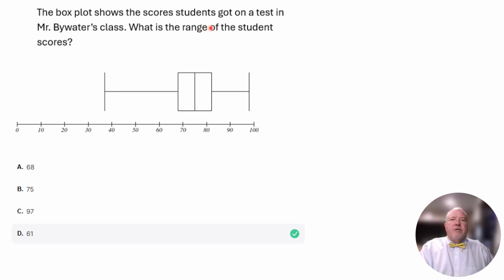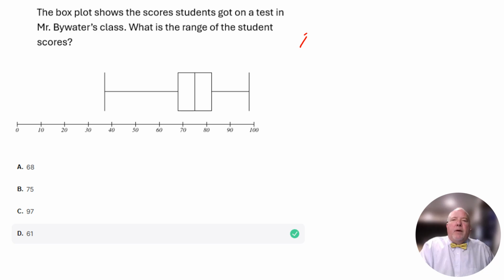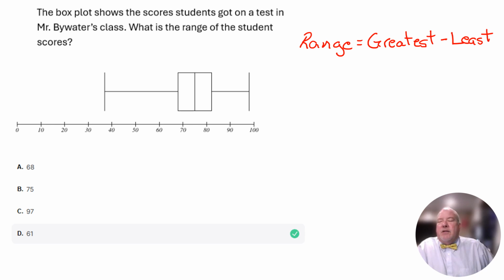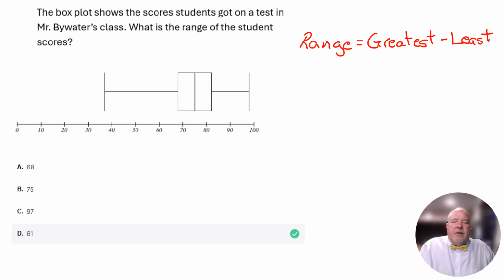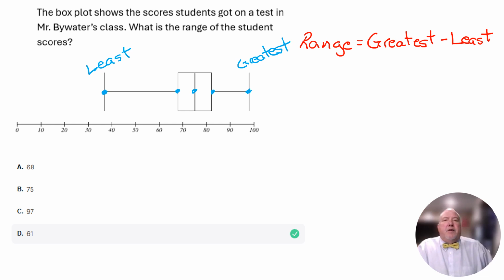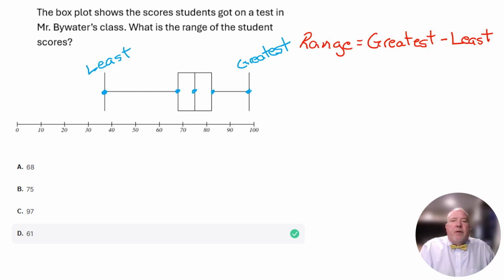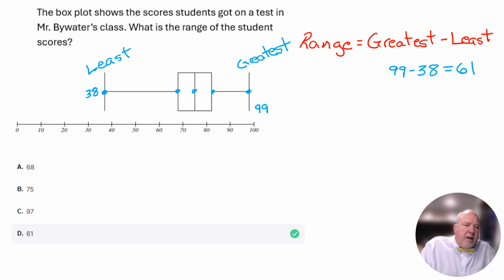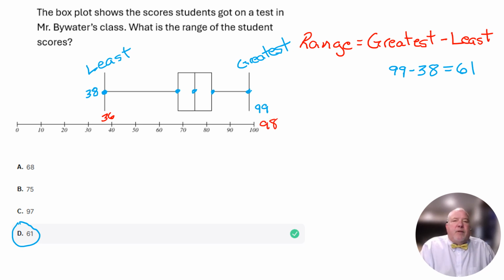How to Find the Range of a Box Plot (IT2Q26P)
Learn how to find the range of a box plot using an example problem.